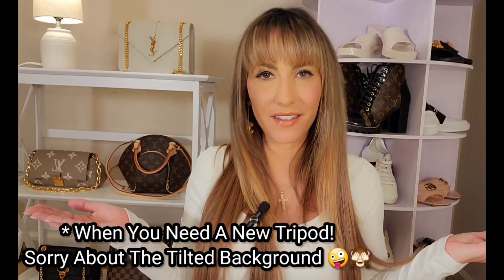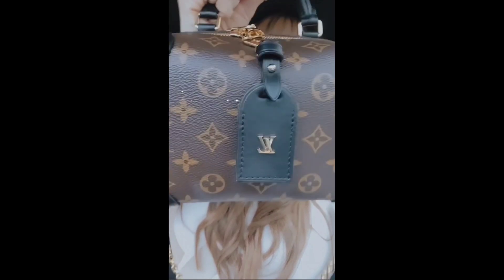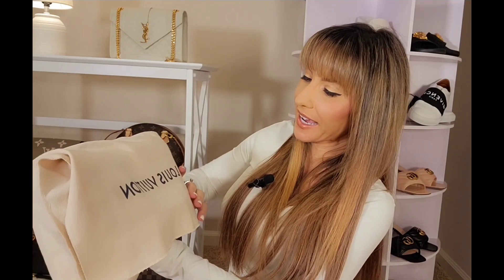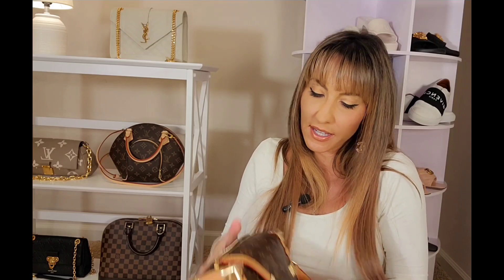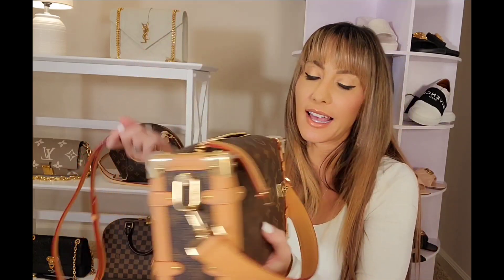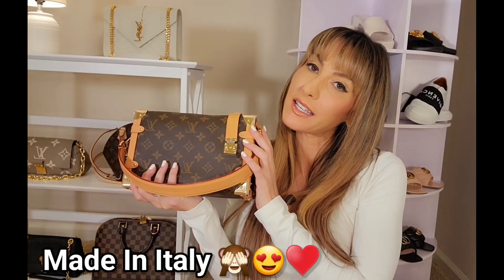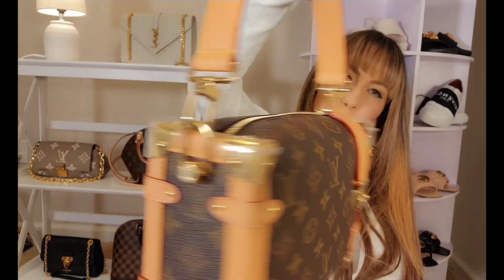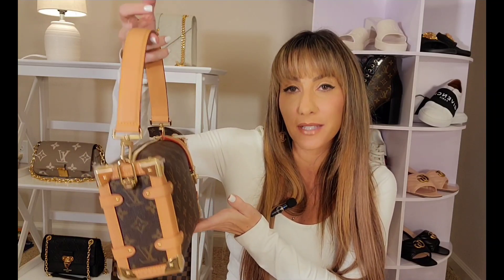Louis Vuitton Side Trunk Unboxing!😍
Hi Guys!

I'm So Excited To Show You Guys My Latest Purchase! Eek!

Link To "Rotating Shoe Holder"

I  Always Conclude My Videos By Giving A Spiritual/Inspirational Message
In This Video, I Spoke About A Message I Titled:

"They're Still With Us"

Link To My Previous Video: Louis Vuitton SLG Collection 2023: Over 35 Pieces!

MAKEUP WORN:

Primer: BEST I'VE USED! Jane Iredale Smooth Affair Mattifying Face Primer
Concealer: Christian Dior “Forever Skin Correct”
Foundation: Christian Dior “Forever Dior”
Powder: Mac Mineralize Skinfinish Natural: Color: Medium
Bronzer: Christian Dior “Forever Natural Bronze”
Blush:: Tarte Amazonion 12 Hour Clay
Eyeshadows: Chanel Premiere Laque (Color 22 Rayon )
Bare Minerals Loose Power:
Colors: True Gold, Queen Phyllis
Eyeliner: (Waterline) Dior Crayon Waterproof Liner: Color 094 Noir Trinidad
(Winged Look) Benefit Roller Liquid Liner: Color Black
Mascara: (Primer) Lancome Booster XL;
Mascara: Chanel Waterproof Le Volume
Eyebrow: Benefit Goof Proof Eyebrow
Lipstick: Mac Lipstick: Color: Bronze Shimmer
Lipgloss: Mac Dazzleglass: Color: Go For Gold

ABOUT ME
My Favorite Luxury Brand Is Louis Vuitton.  I Find This Brand To Be Admirably Historic, Timeless And Beautiful. I Enjoy Helping Find That “Perfect Louis Vuitton Piece” For Each Person.

I Was Born With A Very “Deep” Spirit. I’ve Been Like This My Entire Life. It Makes My Heart Very Happy To Speak About Subjects That Are Encouraging, Uplifting And Motivational.

MY LOVE AND APPRECIATION GOES OUT TO YOU!